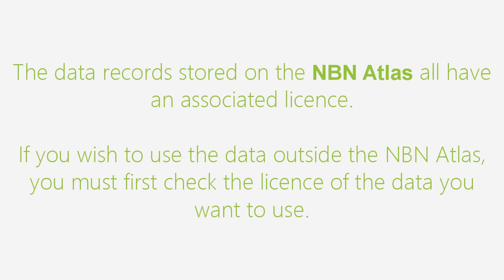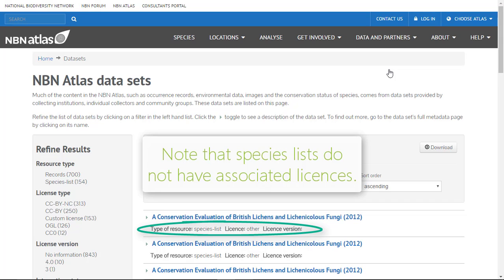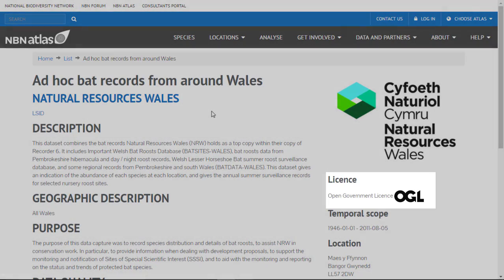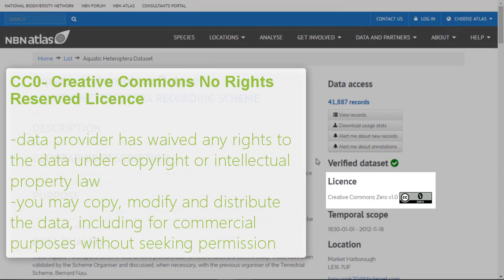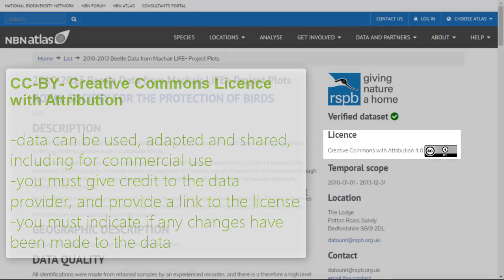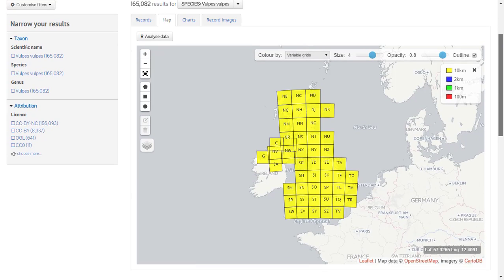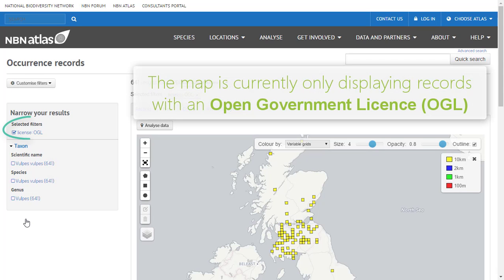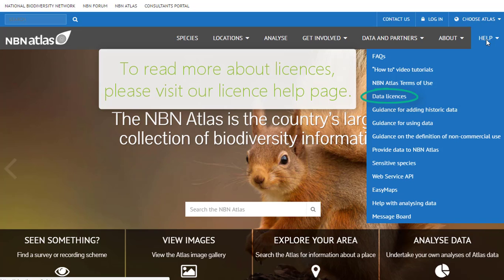NBN Atlas - Licences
This video will walk you through how to interpret different licences attached to the data in the NBN Atlas, and how to find the licence of a data record or dataset.